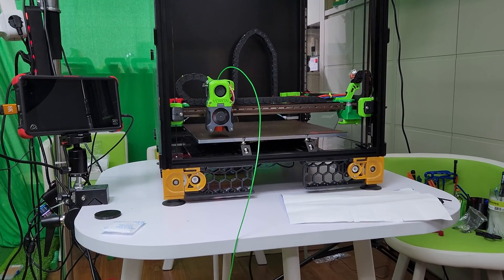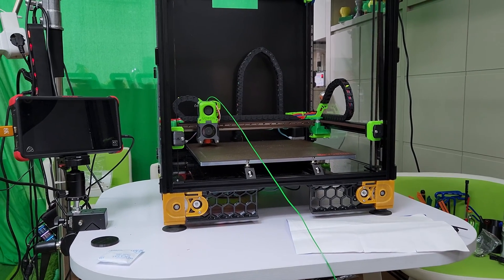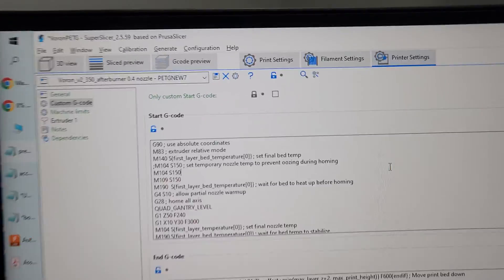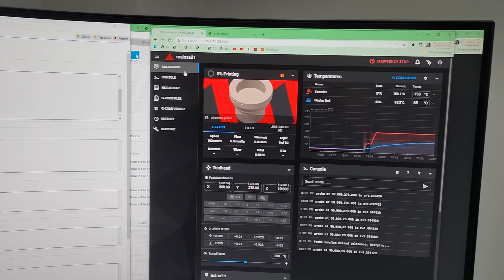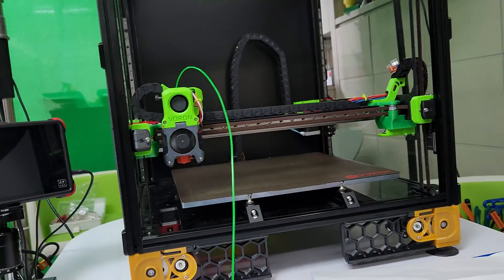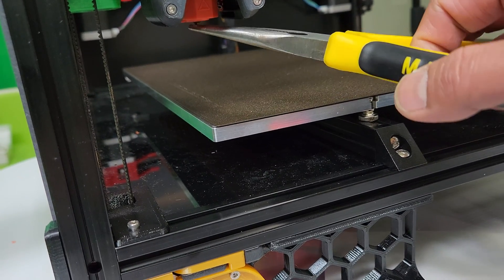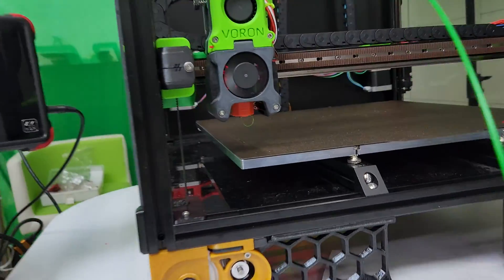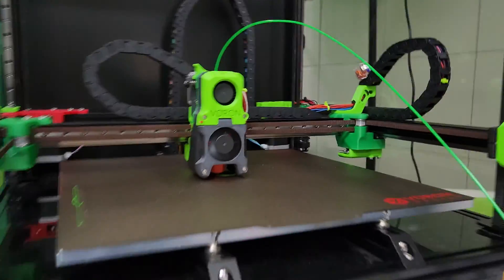Voron 2.4 vs RatRig VCor3 3.1 Klipper Printer.cfg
Voron 2.4 vs RatRig 3.1 Klipper Printer.cfg